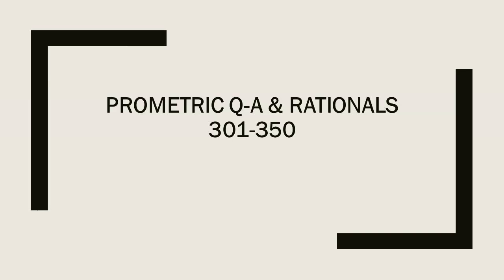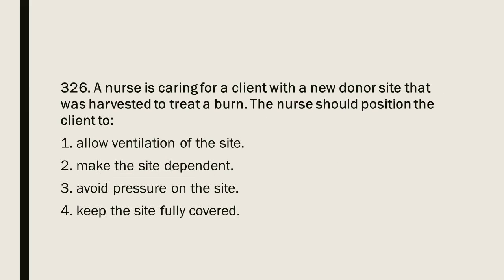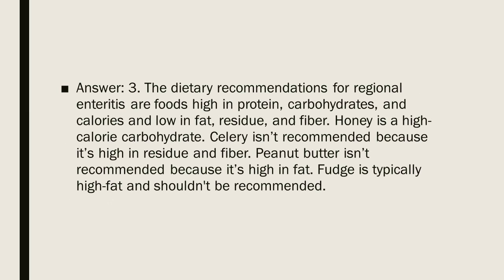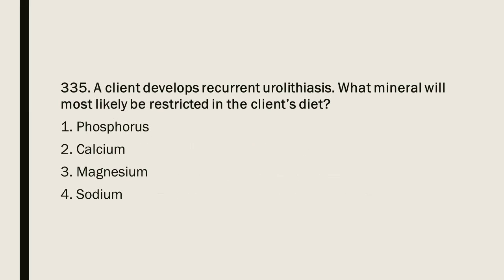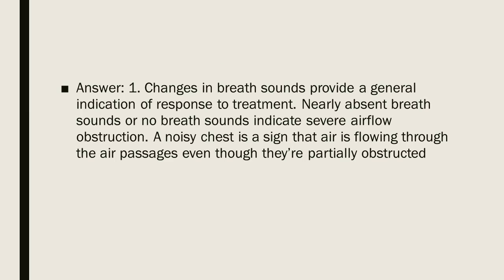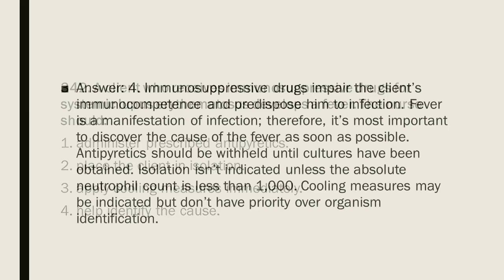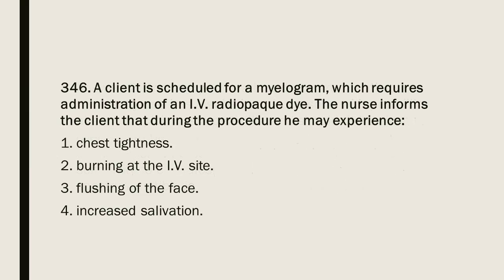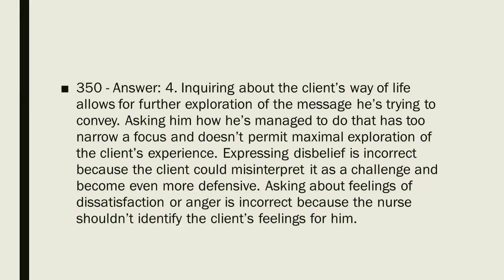Prometric NCLEX Daily Practice Q & A Part 19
Daily Practice Prometric, NCLEX questions and answers part 19